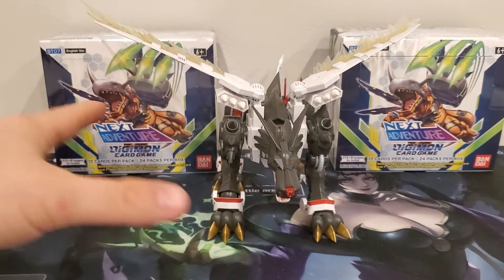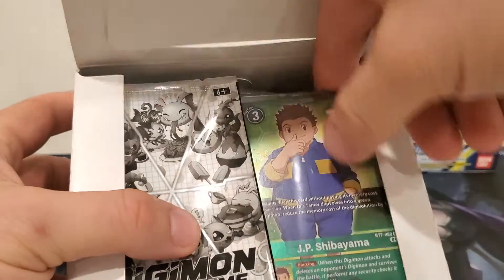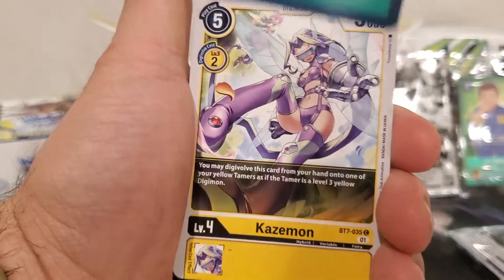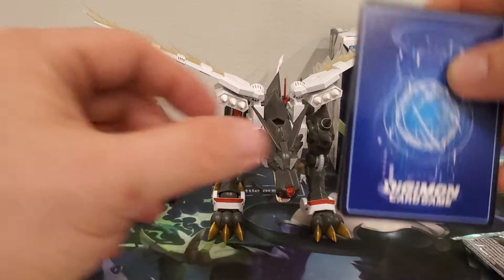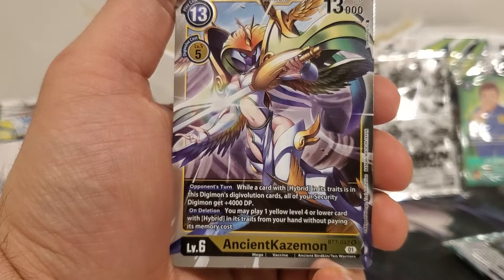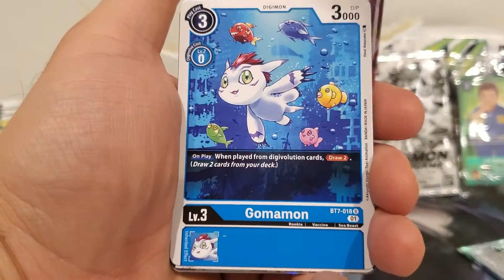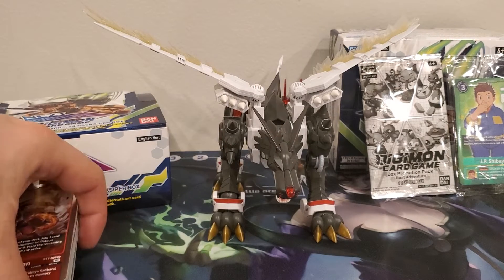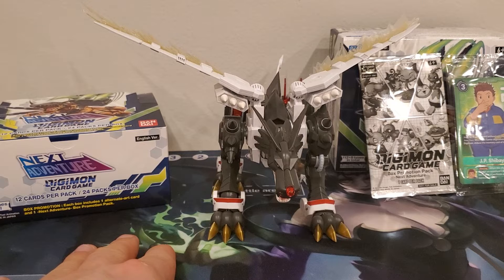Digimon Card Game 2020 Next Adventure 2nd unboxing part 1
Here we have the beginning of our second box. How much of the set can we complete? Join me and let's find out!